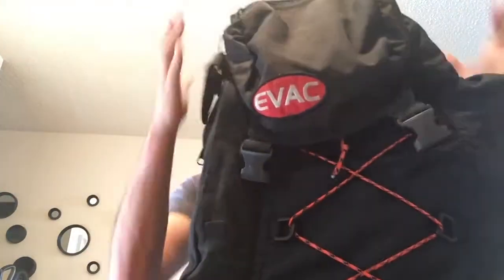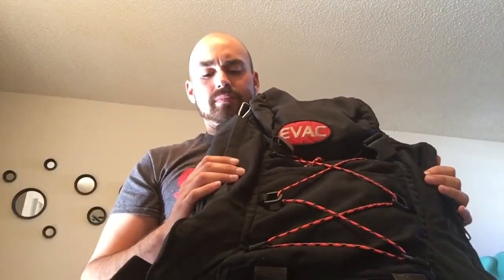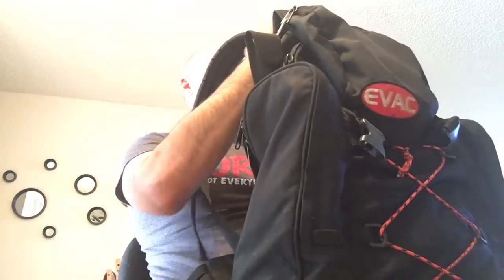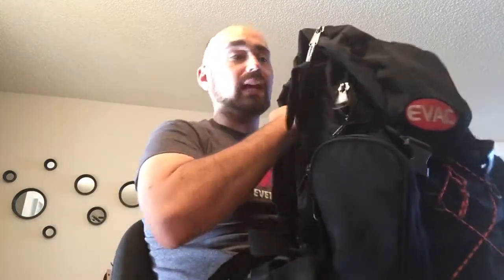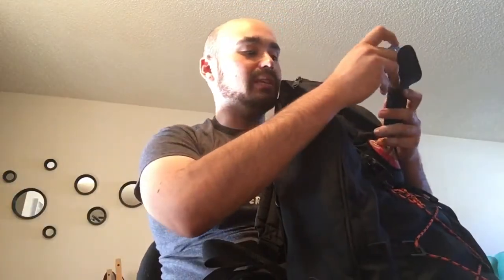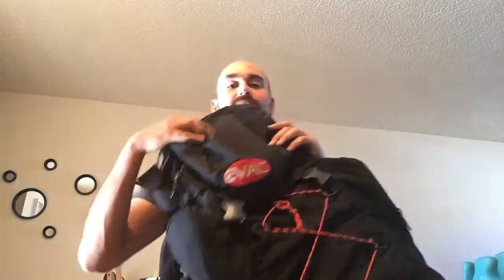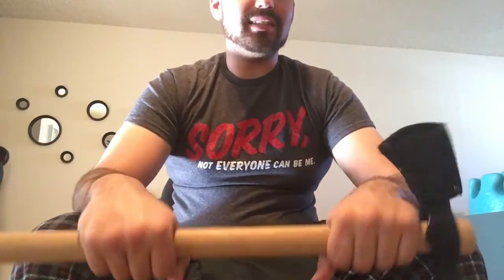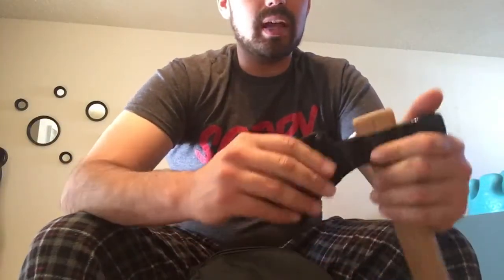My Bug Out Bag so far: Nov 2016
My bug out bag is not complete and I will continue to work on it but to show everyone that an incomplete bag is 100 times better than one that was never started.